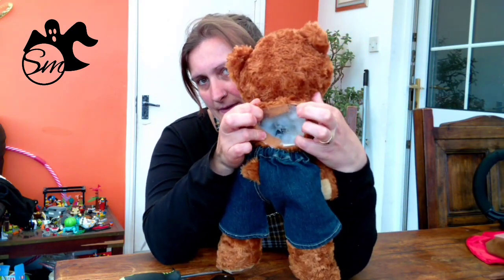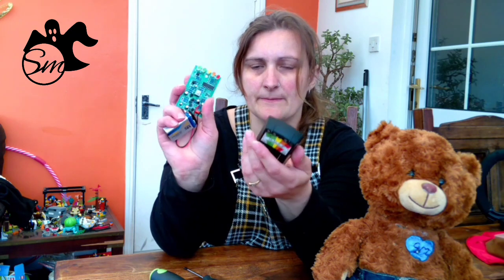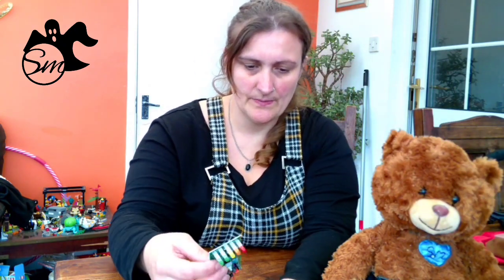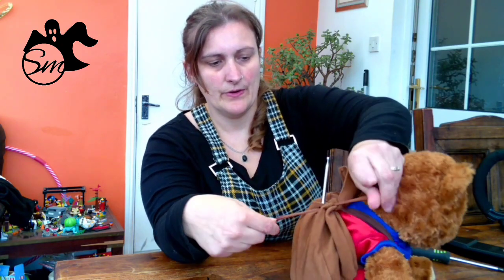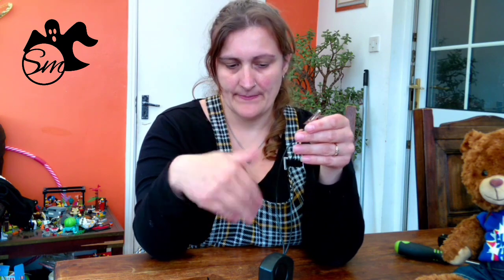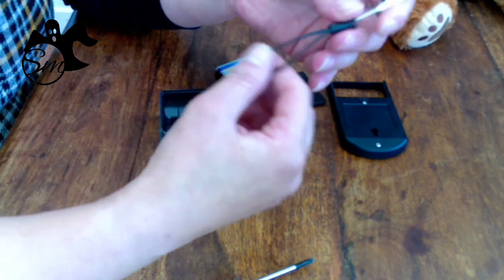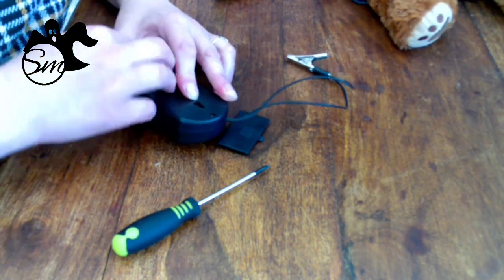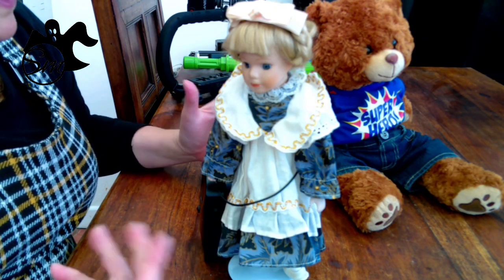upgrade spirit bear and trigger object sensor (haunted magaz)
upgrade spirit bear and trigger object sensor showing you visual to help you with the magazine article ,this magazine comes out in December.